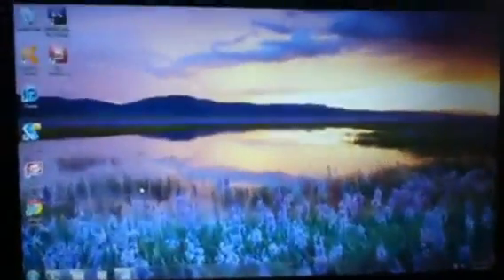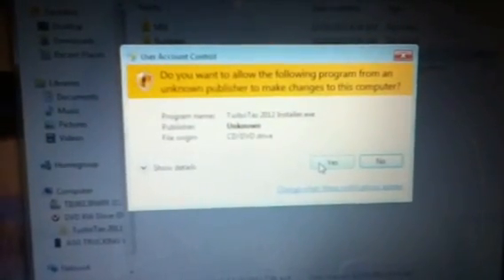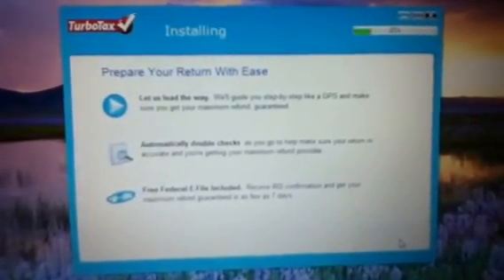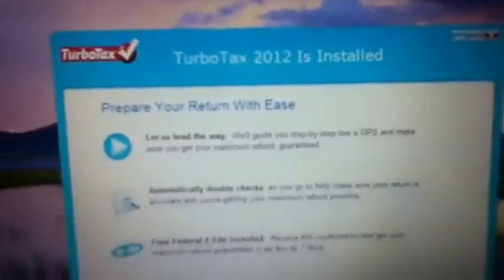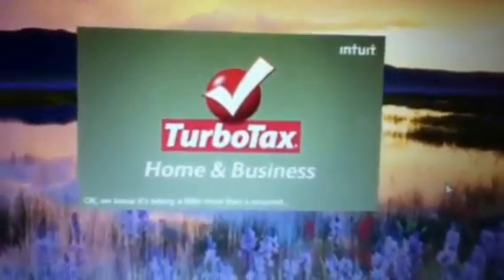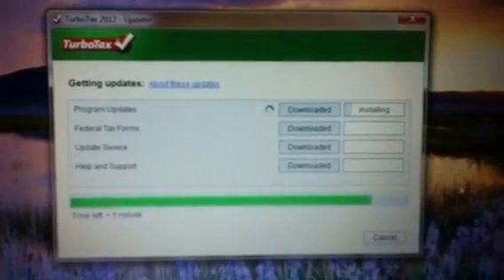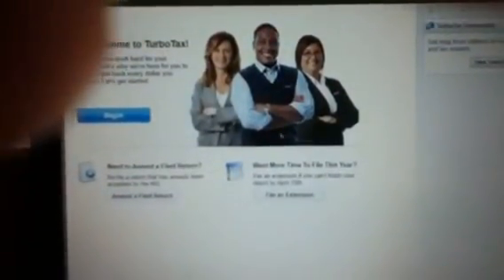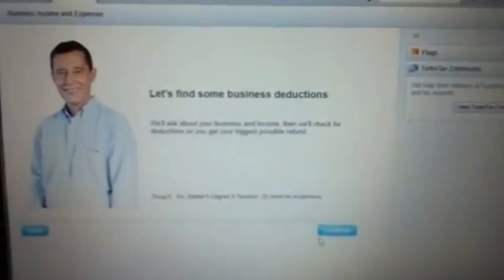2012 turbotax home and business installation tutorial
How to download software.